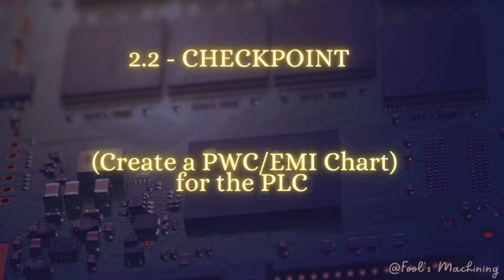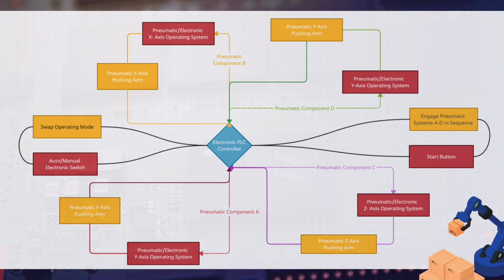2.2 Checkpoint (Create a PWC/EMI Chart for the PLC)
This is the 2.2 checkpoint to create a PWC/EMI chart and I was able to operate the system in both auto and manual mode. If you refer to the 2.1 checkpoint, you’ll see the automatic mode and process and this basically goes over the structure of the PLC system the PLC system chart is going to basically cover the systems that are in operation with creating the PLCs entire process so that it can operate smoothly as it is made of multiple components.